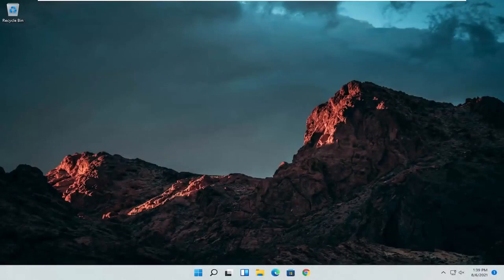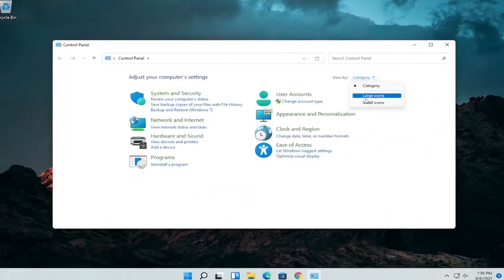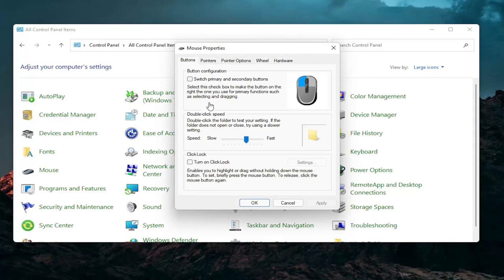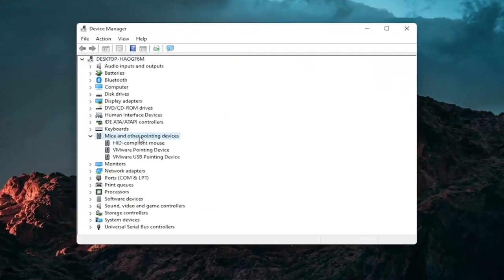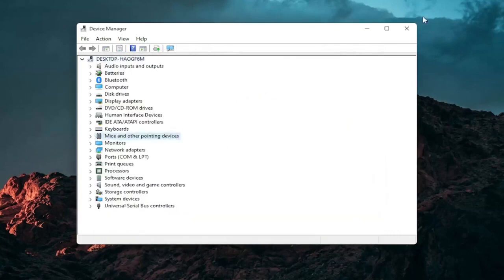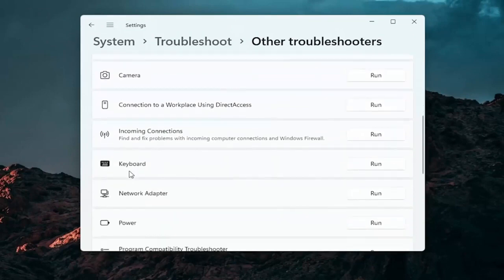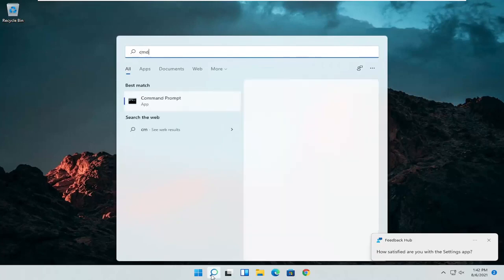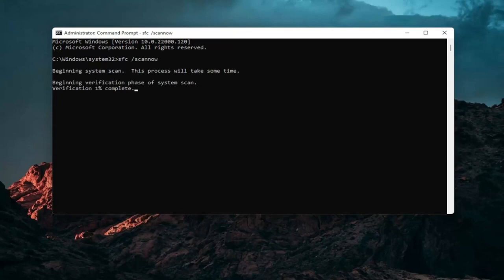Ecco come RISOLVERE il PROBLEMA del TOUCHPAD che non FUNZIONA Windows 11/10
Come risolvere il problema del touchpad del laptop Windows 11 (3 correzioni)

Questa pagina tratta i modi più comuni per risolvere un touchpad di un laptop non funzionante. Se non riesci a risolvere il touchpad del tuo laptop dopo aver provato le soluzioni in questa pagina, probabilmente il touchpad non funziona a causa di una causa meno comune. In questo caso, ti consigliamo di portare il laptop in un'officina di riparazione computer per ulteriori analisi.

Il mouse del tuo laptop non funziona? Prova questi suggerimenti per la risoluzione dei problemi del touchpad per far funzionare di nuovo il mouse in pochissimo tempo.

il touchpad e la tastiera del laptop non funzionano
il touchpad e il mouse del laptop non funzionano
i pulsanti del touchpad del laptop non funzionano
clic del touchpad del laptop non funziona Windows 11
touchpad del laptop disabilitato
problema con il doppio clic del touchpad del laptop
touchpad del laptop doppio clic non funziona Windows 11

Il touchpad su laptop e computer Windows 11 potrebbe occasionalmente smettere di funzionare. A volte il touchpad non scorre correttamente, mentre altre volte il touchpad non può essere rilevato dal computer Windows 11.